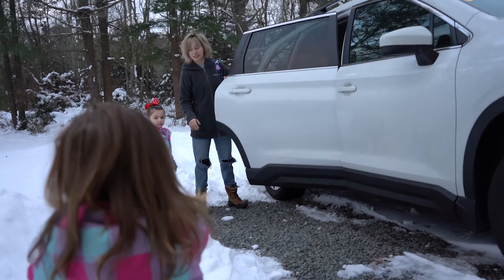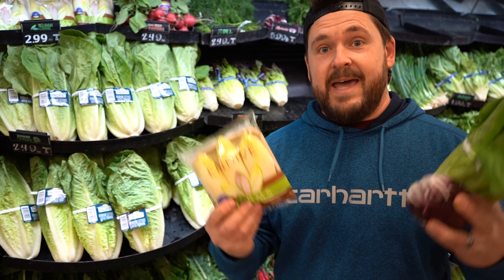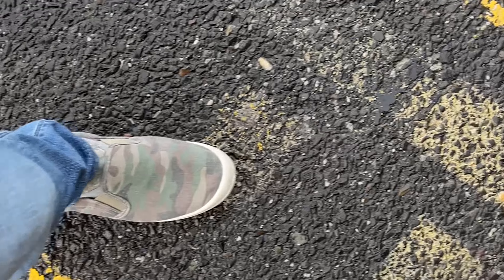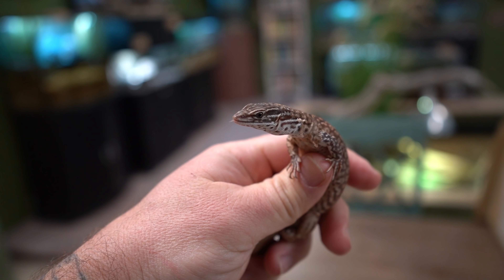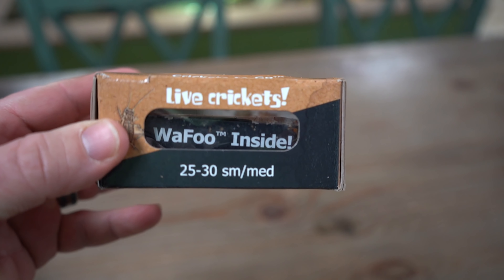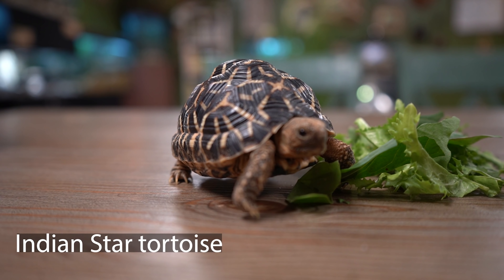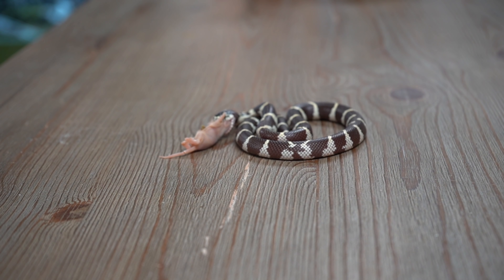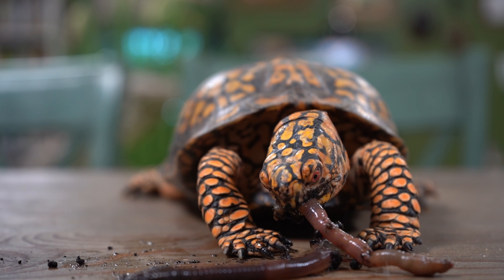Grocery Shopping For Reptiles!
Reptile keeping presents its challenges anywhere you live, but for us northerners, winter is the biggest one. Properly feeding tortoises, turtles, snakes, lizards and others is one of the main components in getting them to live those long lifespans they are supposed to achieve. In this video, join us as we hit the grocery store and the pet store to pick up items for Otis and his reptilian friends here at GST to indulge in.

See how we feed various tortoises like Greek tortoises, Hermann’s tortoises and star tortoises, box turtles, California kingsnakes, leopard geckos and spiny tail monitors, to name a few.

Learn what vegetables, greens and fruits are safe to feed your reptiles and what bugs and worms are safe to feed them as well.